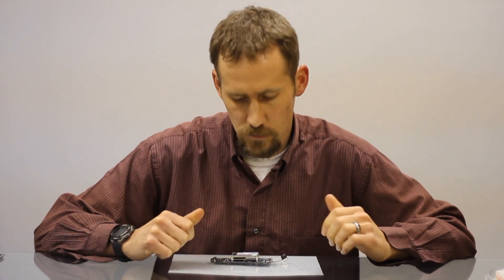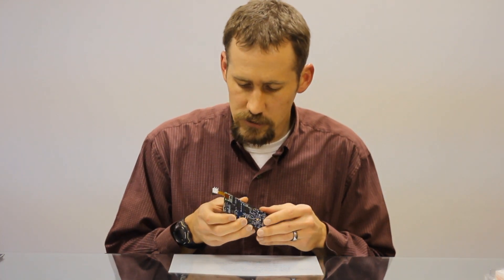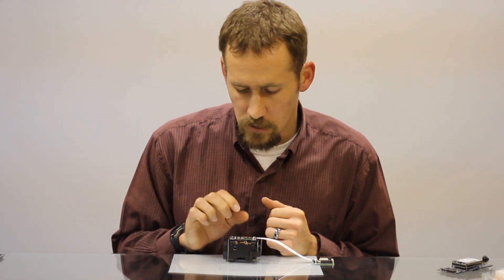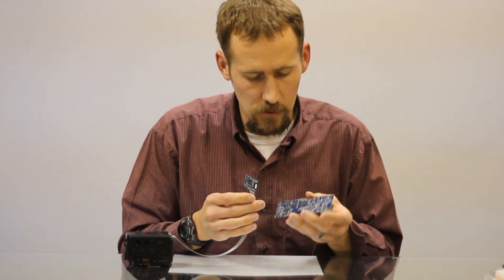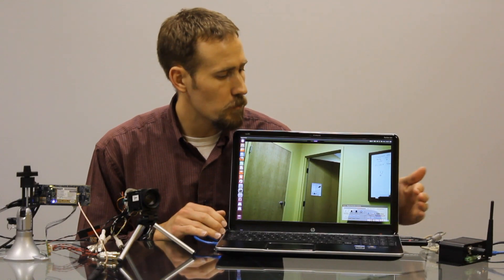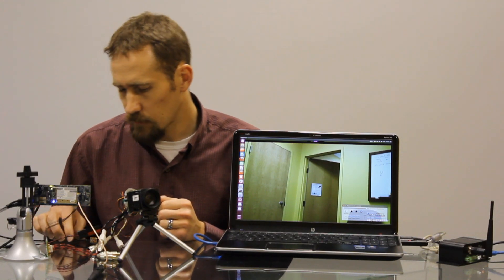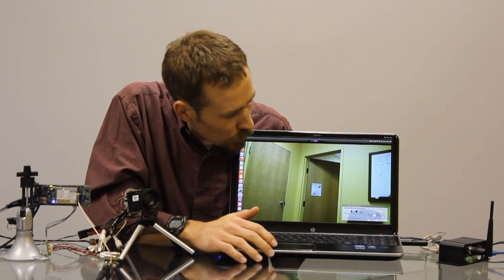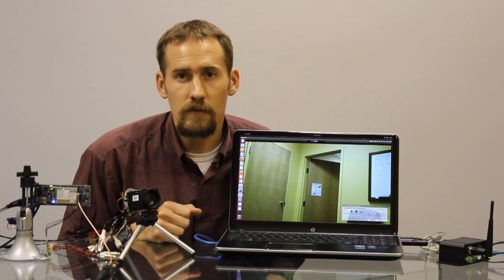Airborne Innovations MicroraptorHD Wireless HD Video Link Demo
This video describes the operation of the MicroraptorHD wireless high definition video link.  A quick demo of the system and the realtime RaptorviewHD software with a Sony FCB-H11 HD block camera is also shown.

The  system has flexible interfaces for high definition, standard definition, Sony HD block camera (digital or analog), with an HDMI input interface available soon.  The system can also be used as a bidirectional datalink, passing IP ethernet data or serial passthrough data.    An integrated Microhard NanoDDL or nVIP2400 radio can be used, or the system can be used with any external ethernet based datalink or wired installation.  Interfaces include dual digital video ports, ethernet, a total of 5 RS232 interfaces (2 externalized, 2 on camera ports, and one on an internal connector), CAN bus, USB, and a wide input power supply.